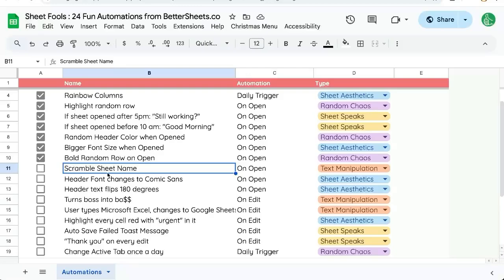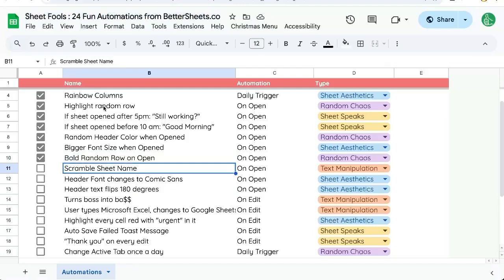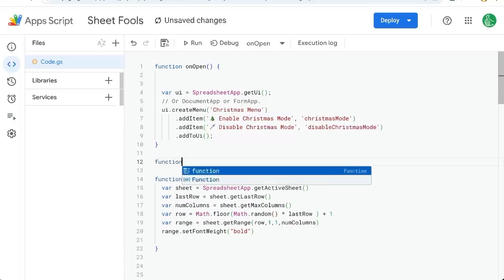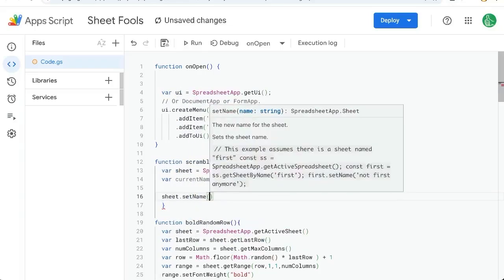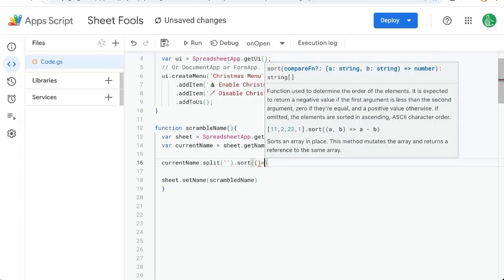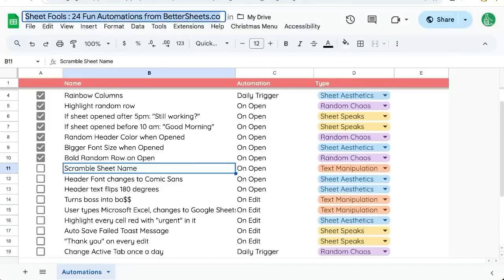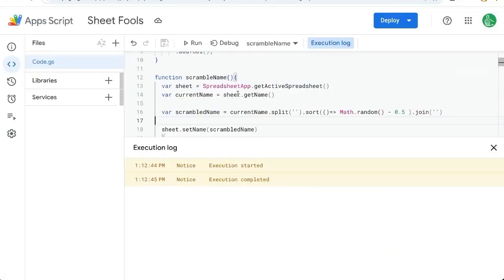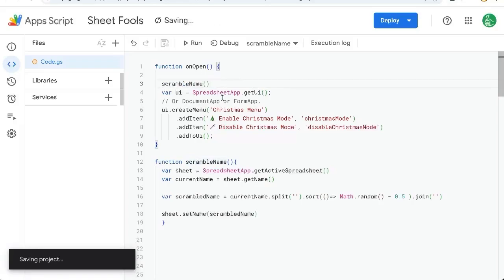Scramble Sheet Name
Scramble Your Google Sheets' Names with SheetFools Automation!
In this episode of SheetFools, we introduce a fun and chaotic automation that scrambles the names of your Google Sheets. Follow along as we guide you through the process of creating a custom Apps Script to randomly rearrange sheet names every time the spreadsheet is opened. Learn how to set up the scramble function and test it on your active sheet or an entire spreadsheet file. For more awesome and free spreadsheet automations, visit better

00:00 Introduction to SheetFools
00:08 Recap of Previous Video
00:12 Scrambling the Sheet Name
00:17 Setting Up the Automation
00:29 Writing the Scramble Function
01:16 Testing the Scramble Function
01:45 Running the Automation on Open
01:54 Get More Automations